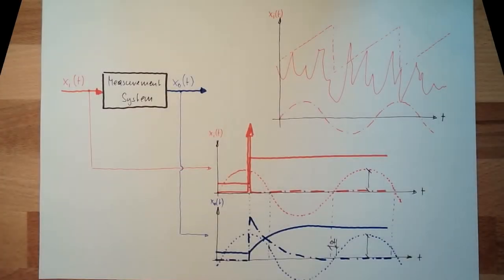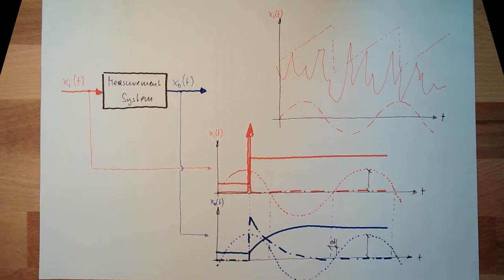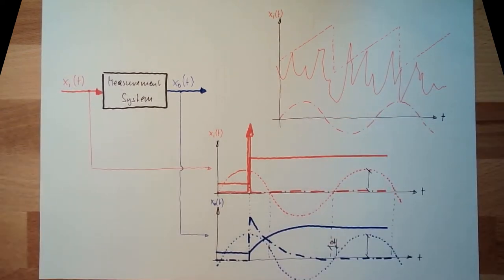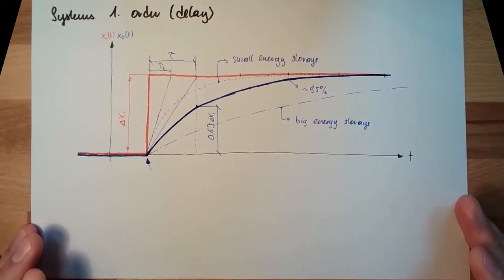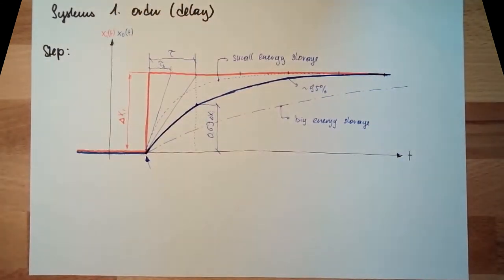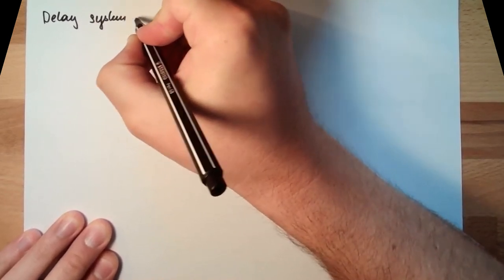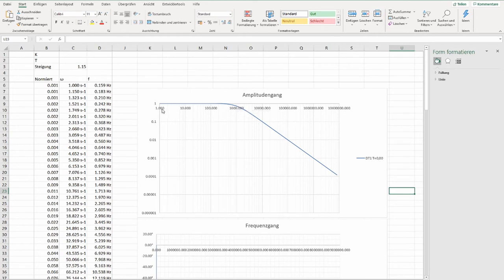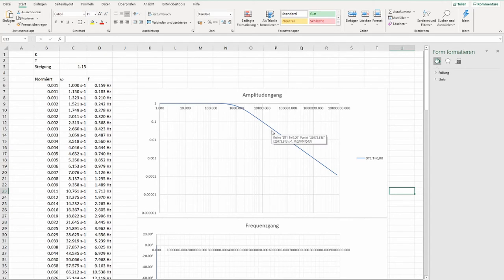Measure 06: Delay System 1st Order (Old)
This video is dealing with informaiton about so called 1st order delay elements.

The step-response, the frequency-response and the impulse-response is explained and how to read out the characteristic paramter of the 1st order element (the so called time-constant).

Also the content and the usage of a Bode-plot is explained.

00:00 Common Information
01:48 Step Response
10:54 Frequency Response
20:25 Bode Plot
36:00 Implus Response